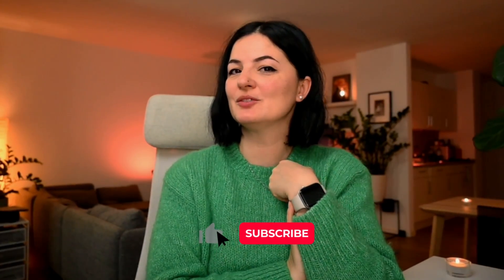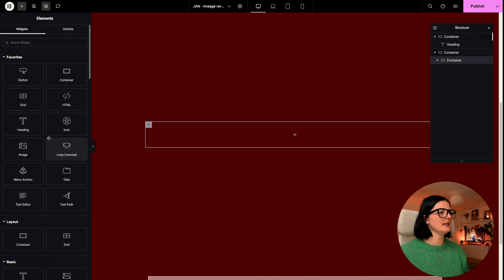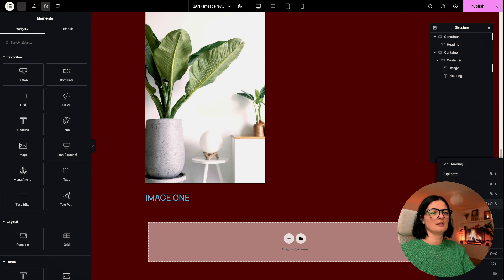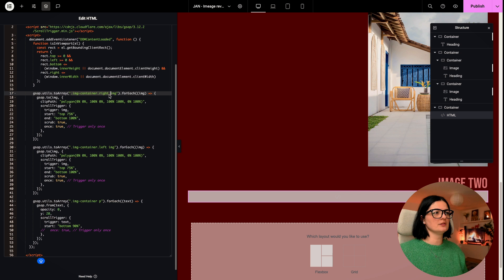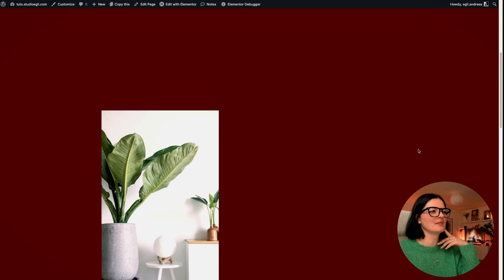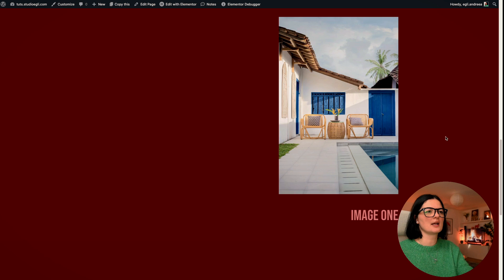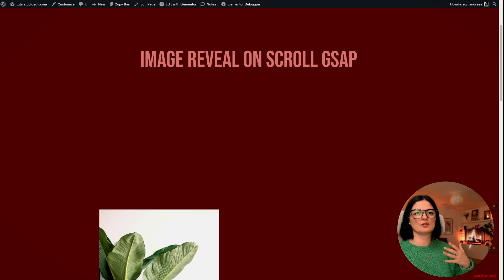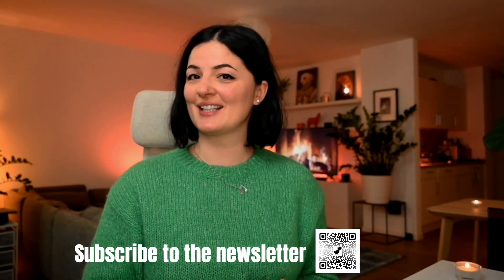GSAP IMAGE REVEAL ON SCROLL TRIGGER - Elementor Wordpress Tutorial Flex Container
The first GSAP tutorial of the year! Hope you enjoy this one and find it useful.

Timestamps:

00:00 Intro
00:27 Demo
09:26 Outro

🟠 TRY ELEMENTOR

🟠 TRY HOSTINGER